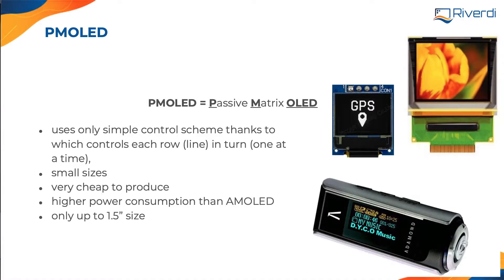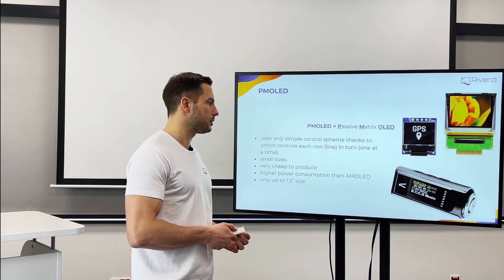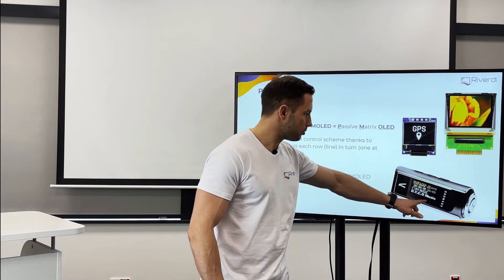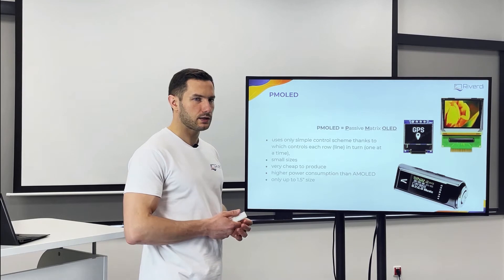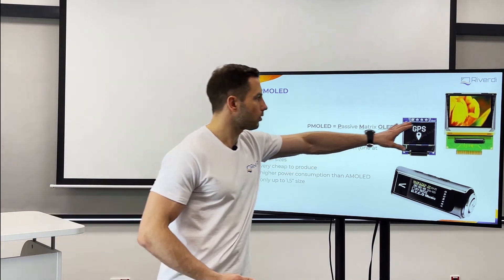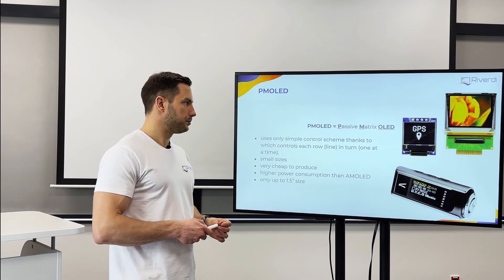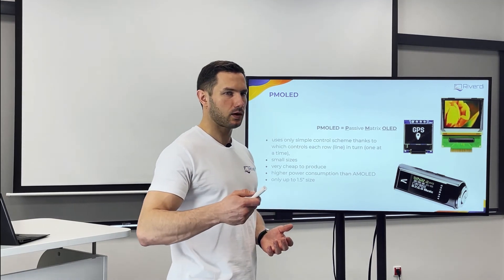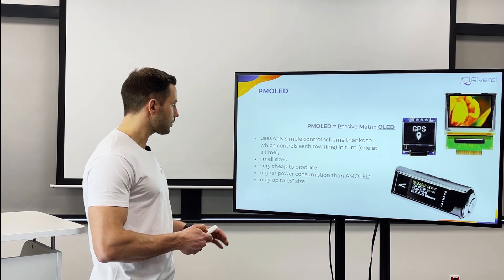PMOLED explained - What is PMOLED display - Passive Matrix OLED display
'...Now we know the advantages, disadvantages and how to use OLED displays. Now let us talk about two main types of OLEDs. The first one is PMOLED which is a Passive Matrix OLED display. It is very similar to STN monochrome displays, so we do not have transistors in the matrix, we just have the light emitting pixels connected to the matrix, that is powering the pixels. Typically, this kind of displays are monochrome, we have just one or two colors like in the picture above. There are color areas, it is not a two-color display, we cannot change them. With passive matrix we can also make full color OLED displays but they are small. The limitation here is, like with STN displays, that we cannot make a large display because resistance of the lines will be too high, and we will see big differences in the contrast and brightness depends on which pixel we will switch on. So, we built passive OLED displays up to 1-inch or 2-inch for color, and 3 to 5-inch for mono and they are usually panoramic displays. They are affordable to produce, they do not use the transistors, and they are cheap to customize. If we want to build our own display, we just need to make a new glass which contains only the ITO (Indium Tin Oxide) layers and the tooling for making this kind of display will be around 20 thousand dollars, but if we want to make an Active Matrix OLED, then we need to invest in the masks that will make transistors. That is very expensive, could be starting from 200 thousand dollars 500 thousand or even a million dollars to make a mask. '

Riverdi University is a series of lectures made by Riverdi - The Display Manufacturer with our experts covering different topics mainly about displays and touches. From technologies up to manufacturing, case studies, best sales and project management practices and many others.

Recommended videos of our partners:

STMicroelectronics

Mouser Electronics